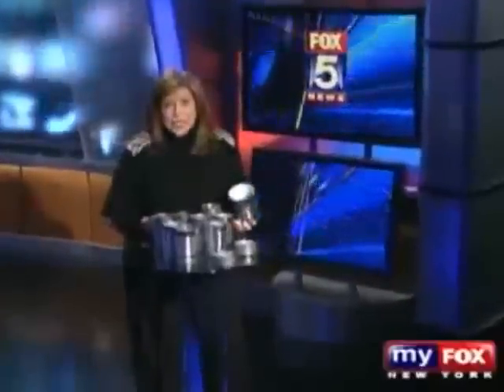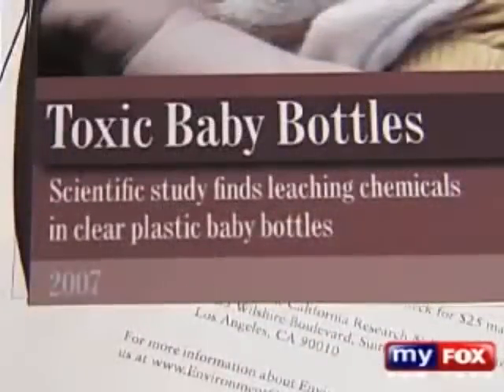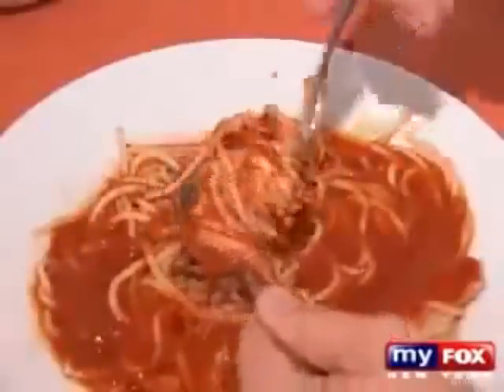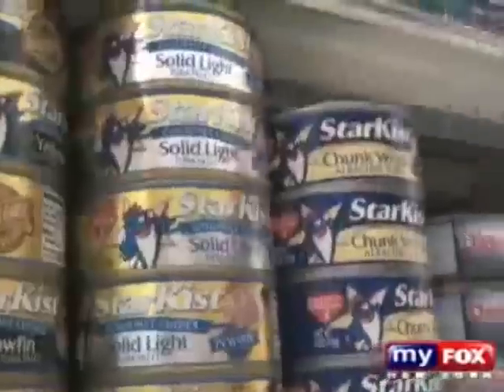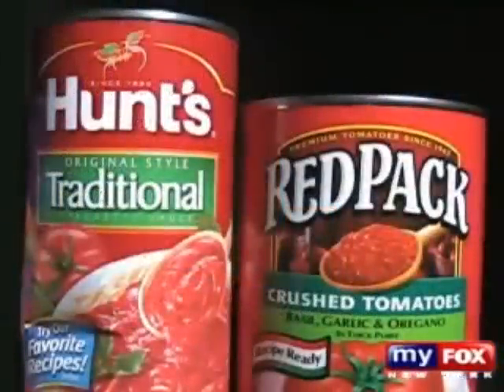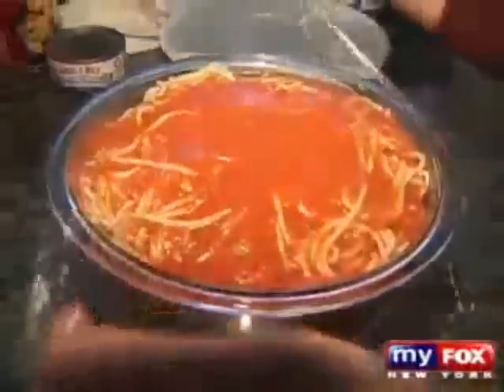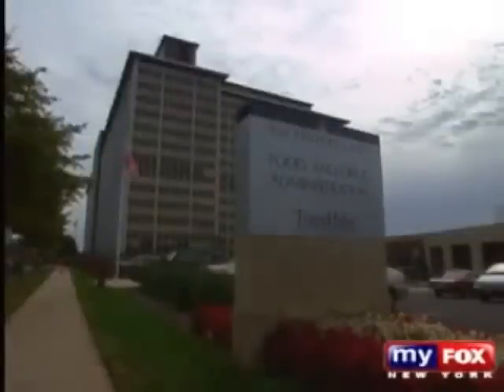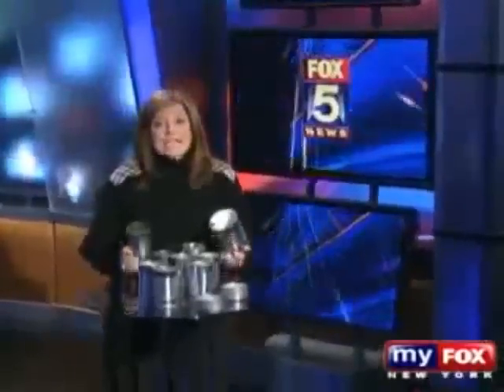Contaminating Our Food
Bisphenol A (BPA) Contaminating Our Food